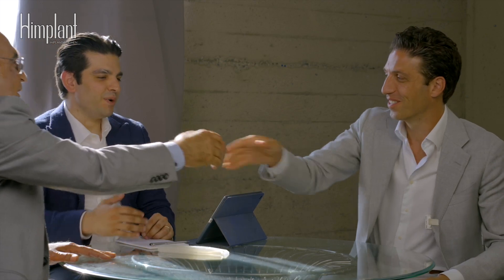What is Himplant®? | The Science Behind Himplant Penile Enlargement Explained by Leading Urologists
Discover how the Himplant® Penile Enlargement Implant was created and how it works to enhance penile size. In this video, Dr. James Elist, the inventor of the Himplant, sits down with Dr. Adam De Fazio, a world-renowned urologist and Himplant provider in Miami, Florida, to explain the science, design, and benefits behind this groundbreaking procedure.

✅ Learn how the implant is uniquely engineered to provide natural-looking, long-lasting results
✅ Understand why Himplant is different from other enlargement methods like fat injections or fillers
✅ Hear directly from the experts on patient satisfaction, and outcomes

Whether you’re curious about male enhancement options or researching the best solution for penile enlargement, this discussion breaks down everything you need to know about the Himplant.

👉 Watch until the end to see why thousands of men have trusted Himplant to transform their confidence and quality of life.

Chapters:
00:00 – Intro
00:17 – Introducing Dr. Adam De Fazio & Miami Men’s Clinic, Himplant Provider in Miami, FL
00:54 – The Latest Improvements on Himplant Penile Enlargement Implant
02:17 – Dr De Fazio's Experience with Himplant Penile Enlargement Implant
03:07 – How Himplant Penile Enlargement Implant is Designed?
04:57 – How Himplant Penile Enlargement Procedure is Performed?
08:17 – Men's Obsession with Penile Length - The Importance of Penile Girth
10:50 – Other Male Enhancement Methods Like Fat Injection ot Hyaluronic Acid Fillers VS Himplant Procedure?
14:36 – How to Find the Right Male Enhancement Expert?
16:16 – Find a Himplant Provider
16:36 – Outro & Disclaimer
Please note that individual results may vary. The potential complications, risks, benefits, and alternatives, including no surgery, will be discussed with you extensively before proceeding with any procedure.